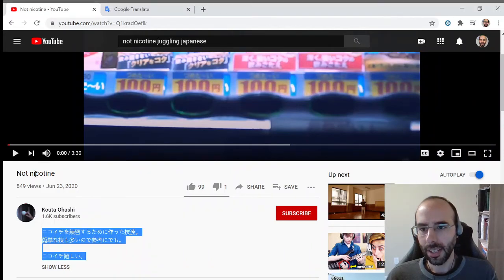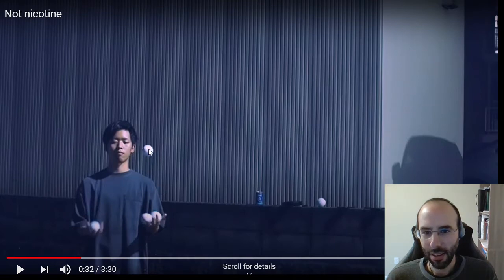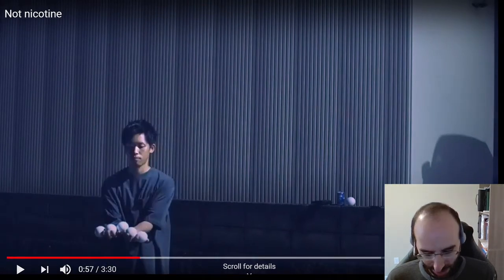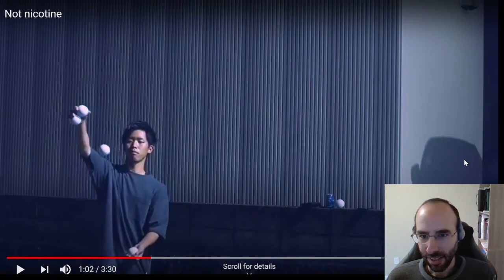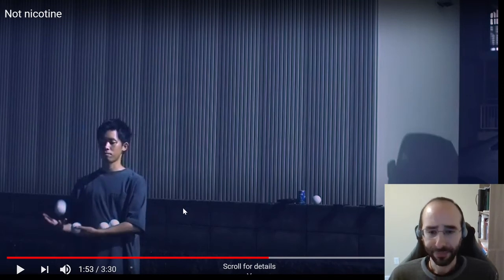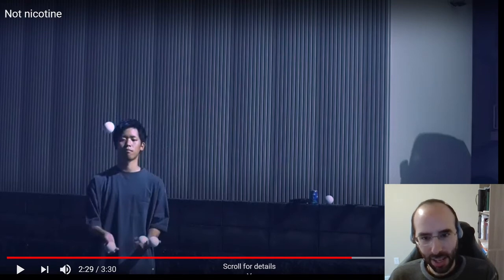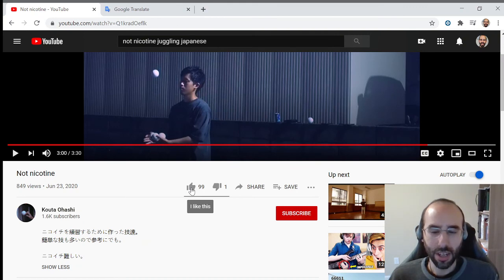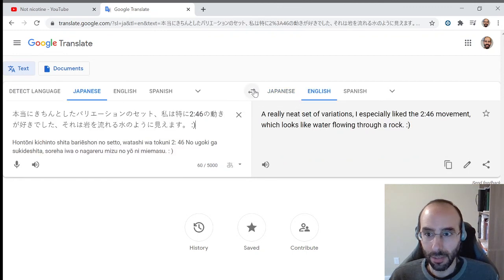Juggling Reaction - "Not nicotine" by Kouta Ohashi (link in description)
Dozens of creative multiplex variations for 3, 4, and 5 balls. Laid back music, relaxed juggling, if you are an experienced juggler, learning some of these will keep you busy for months!